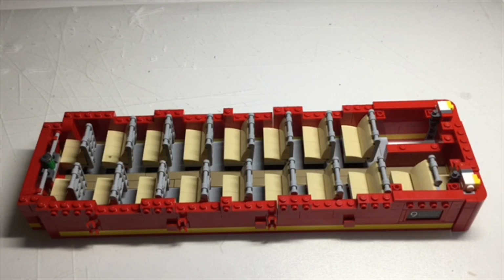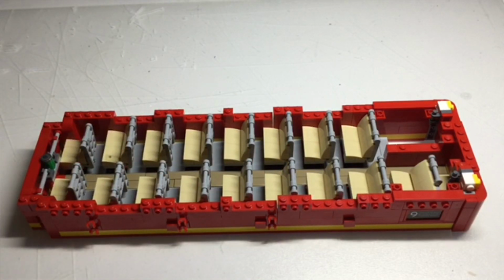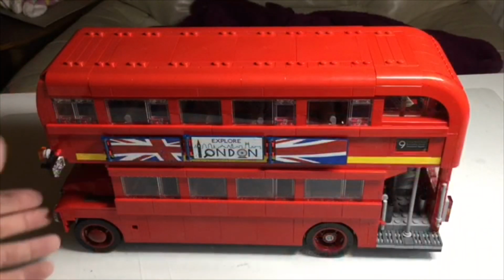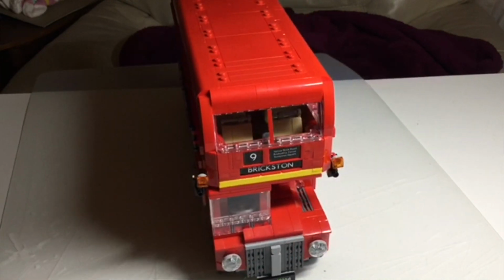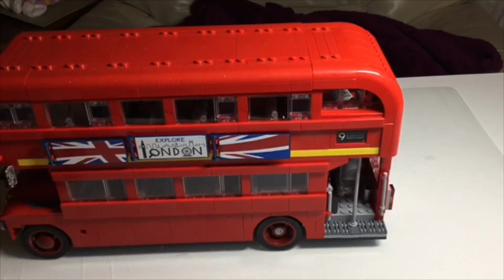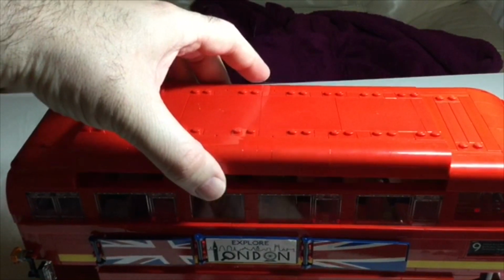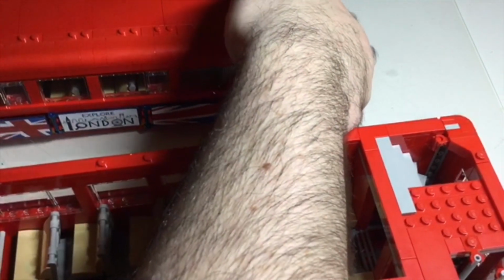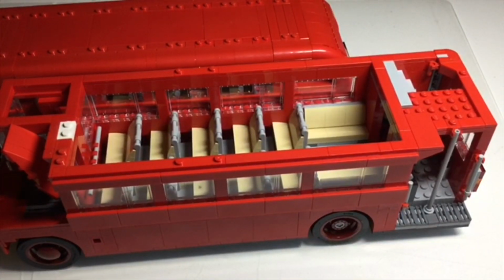Lego London bus Bag 4 complete